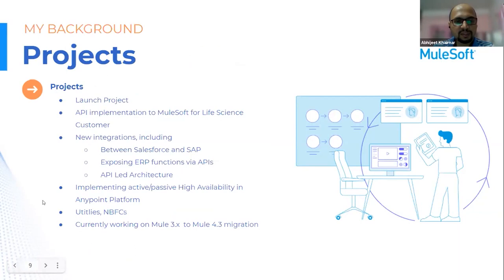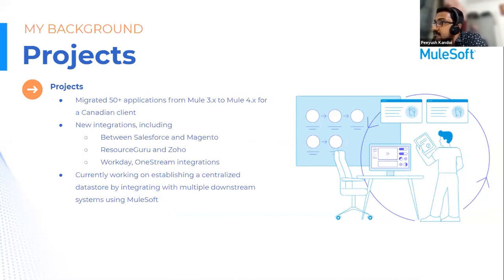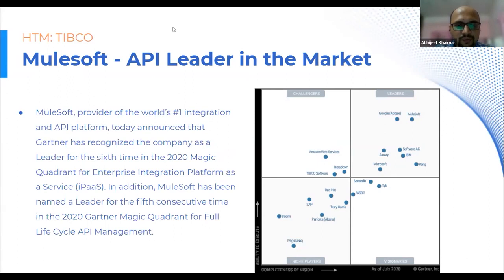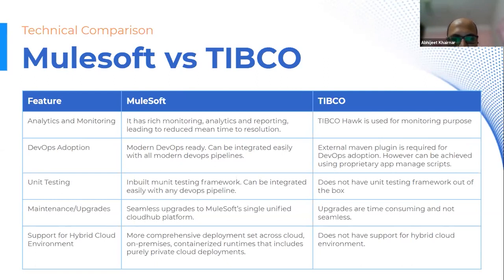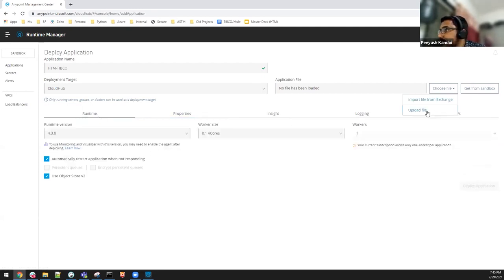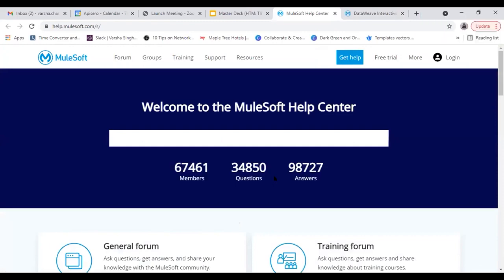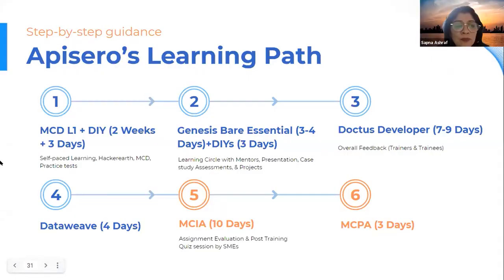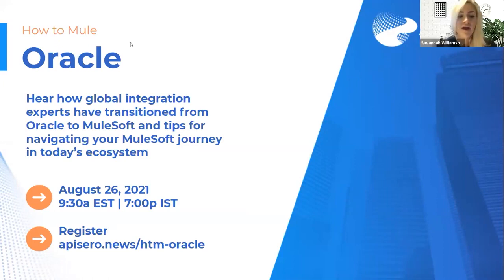How to Mule TIBCO